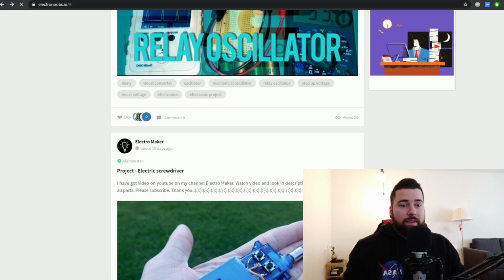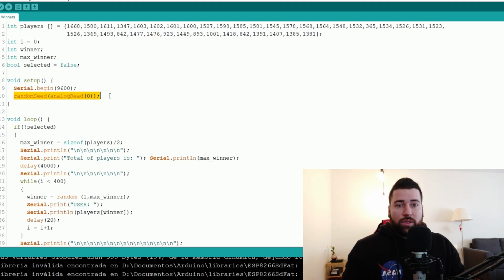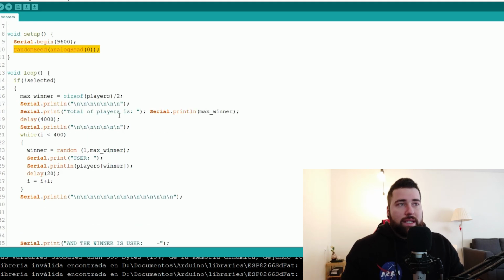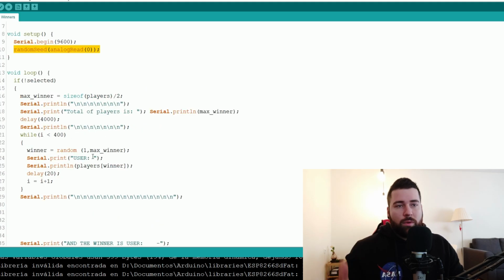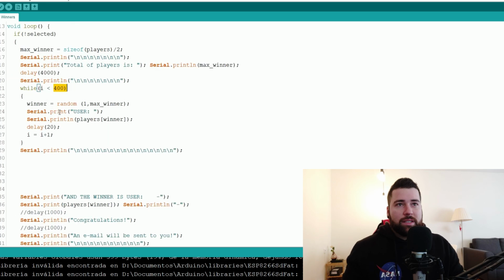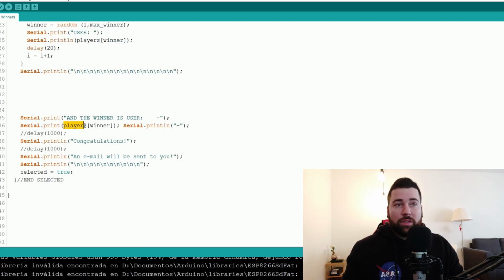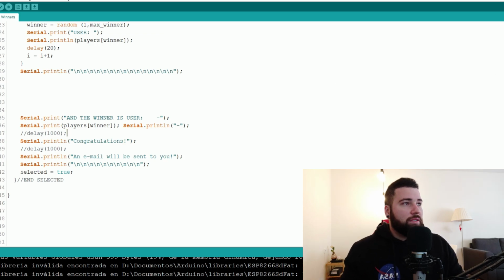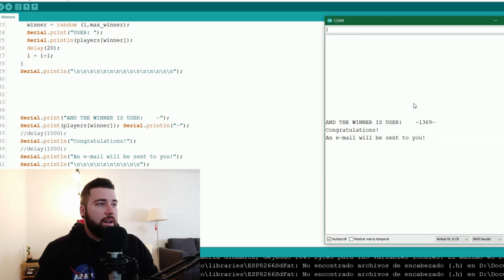GIVEAWAY#06 - RESULTS: Winner selected by Arduino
Winner : User Noob 1369 (an e-mail was sent to you)

1. (if you already have an account skip sterp "1")
2. Post one project or tutorial (photo, title, description) EASY!
3. Wait for the winner announcement on new year